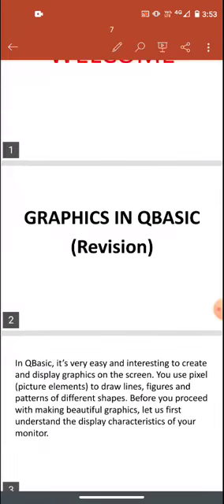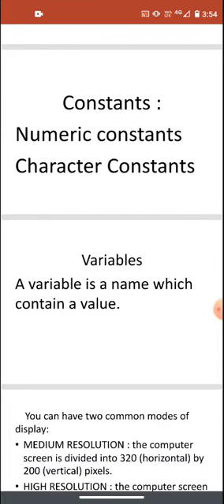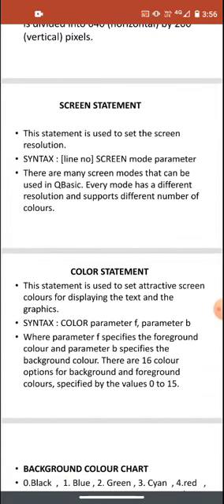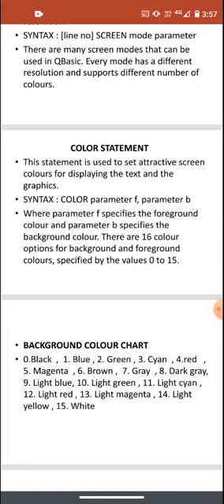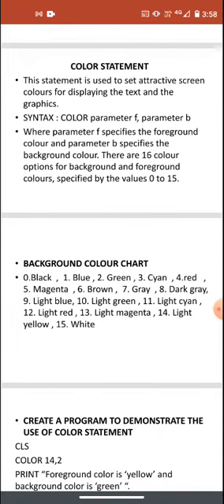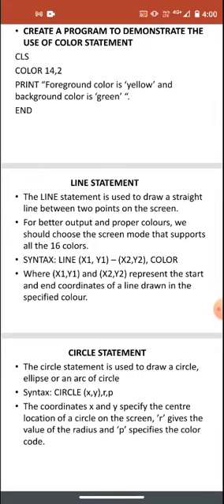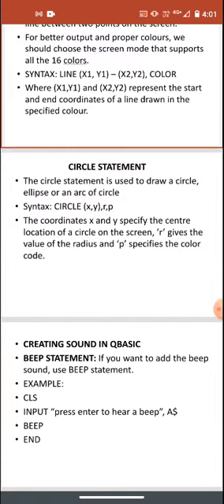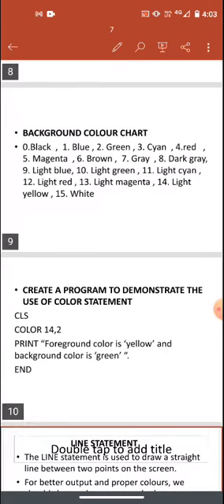class 7 computer